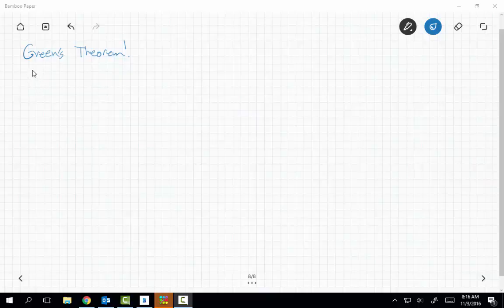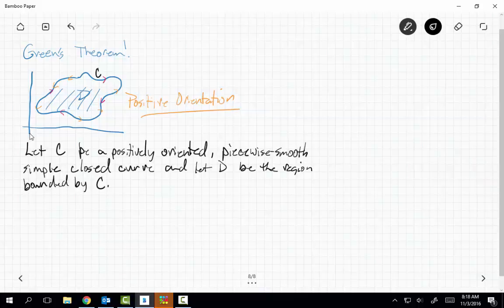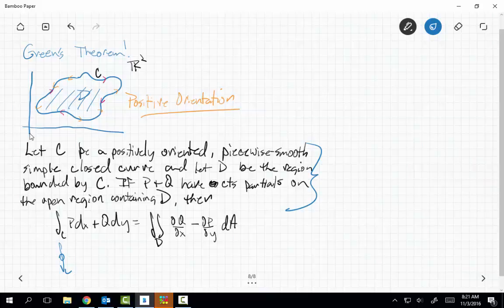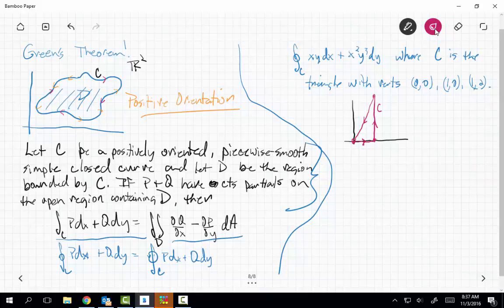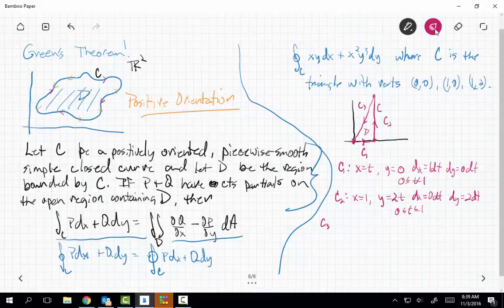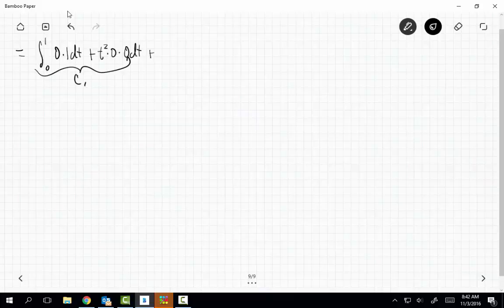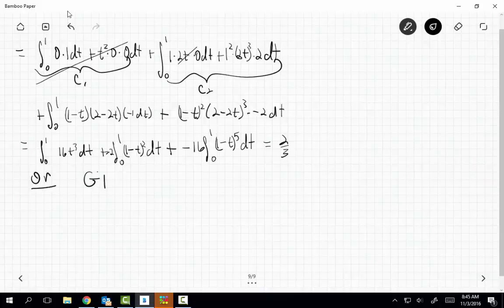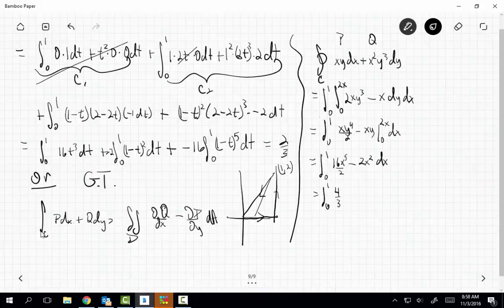Calculus 3 Chapter 16.4